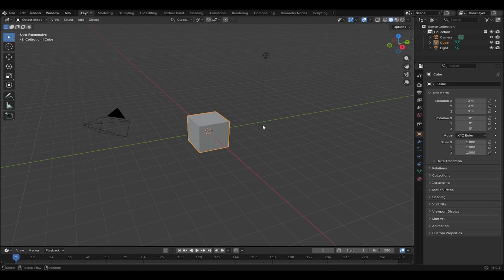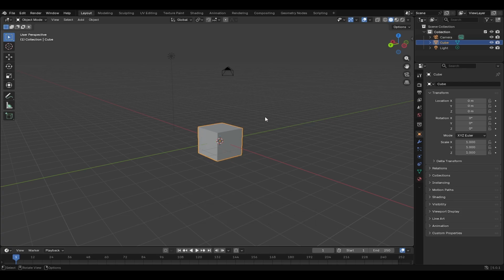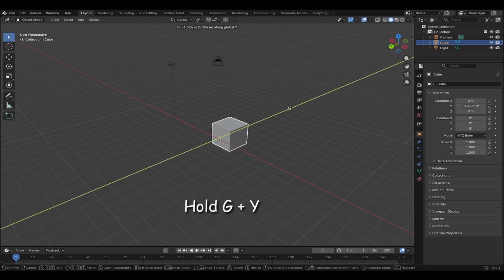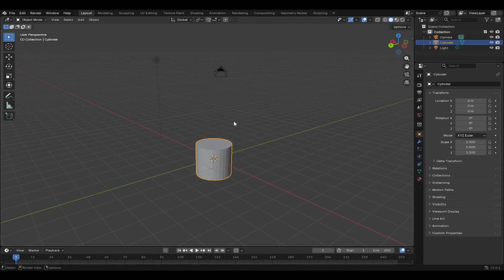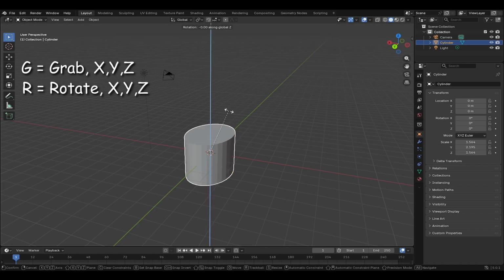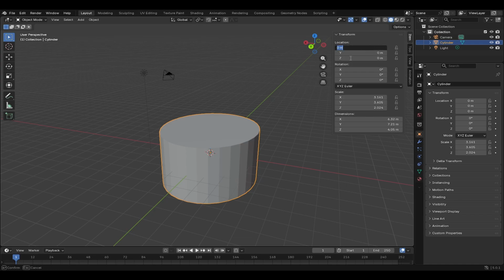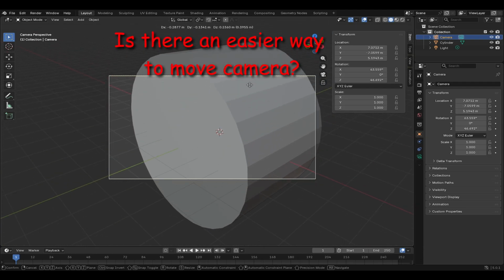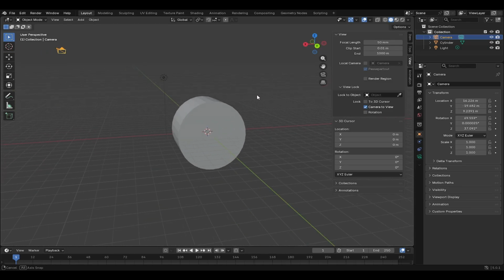Blender Basics in under 8 Minutes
As a Beginner and NON English speaker, I'm sorry if I messed up something and again my first language is not English.
0:00 Intro
0:21 What is Blender?
0:38 How to move in Blender
1:25 How to move Object
3:03 How to rotate Object
4:00 How to scale Object
5:54 Camera and Properties